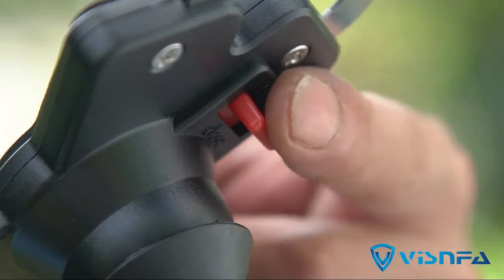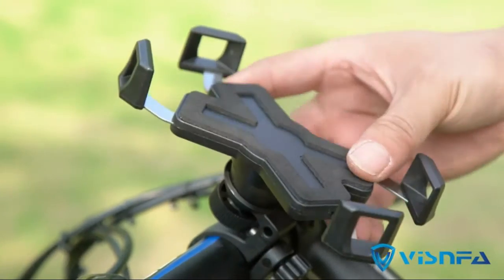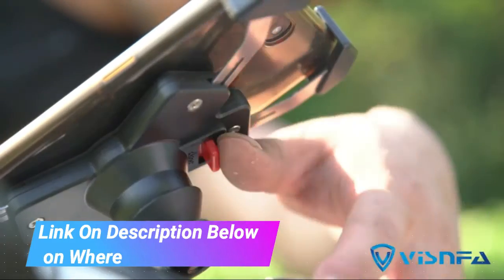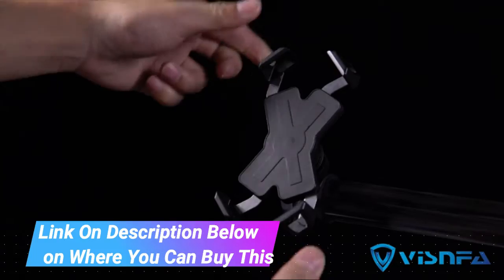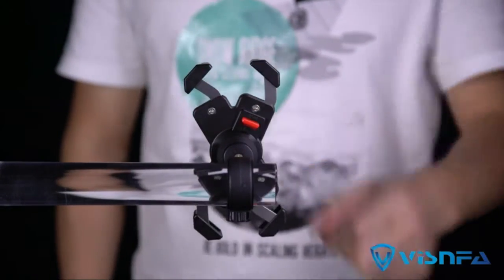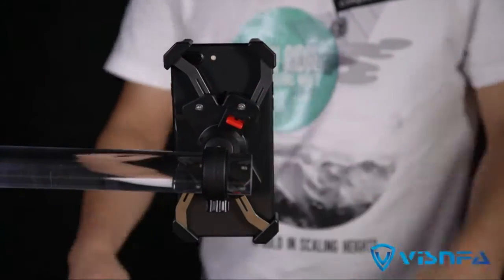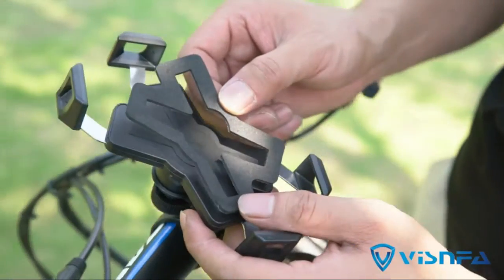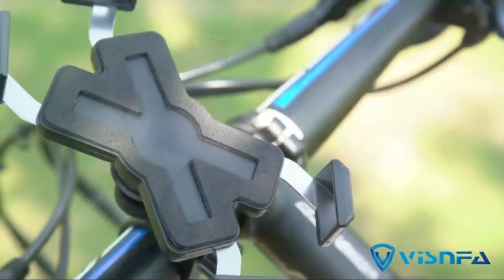Bike Phone Mount with Stainless Steel Clamp Arms Anti Shake